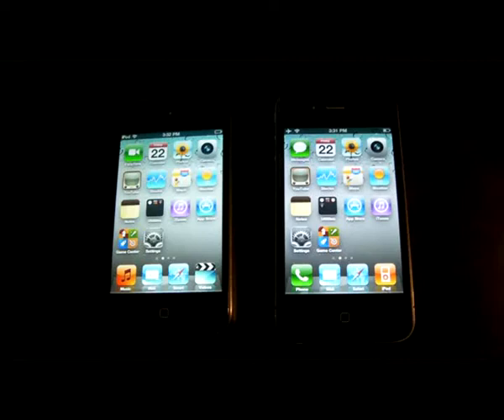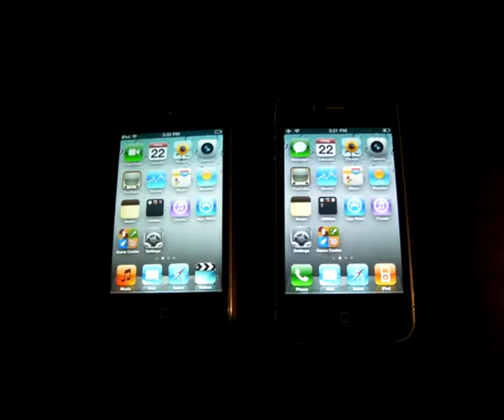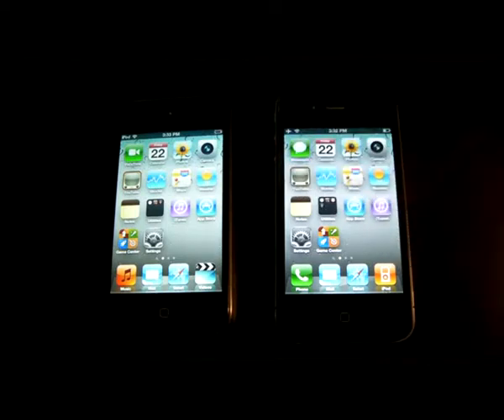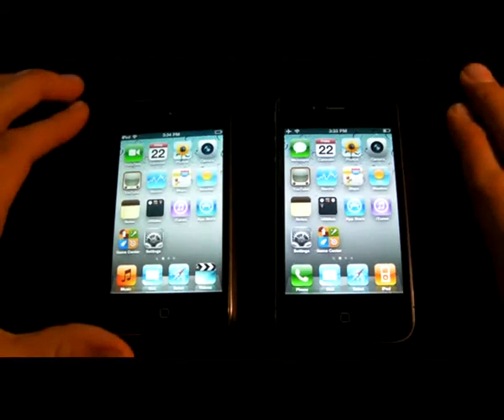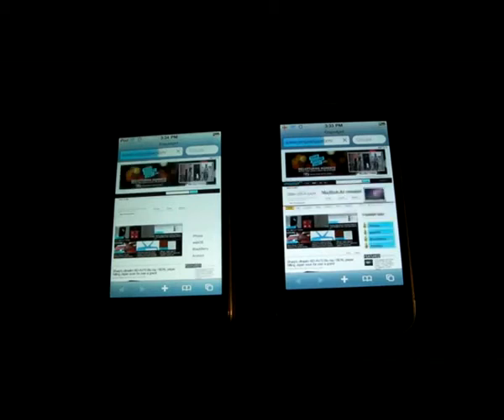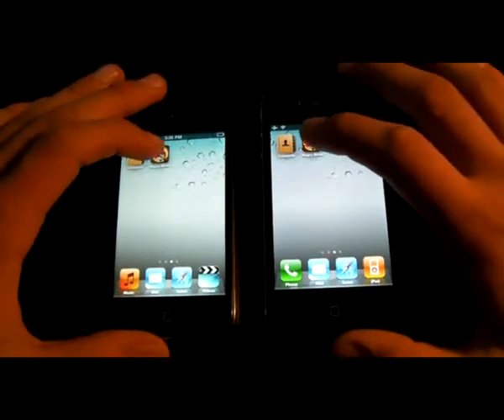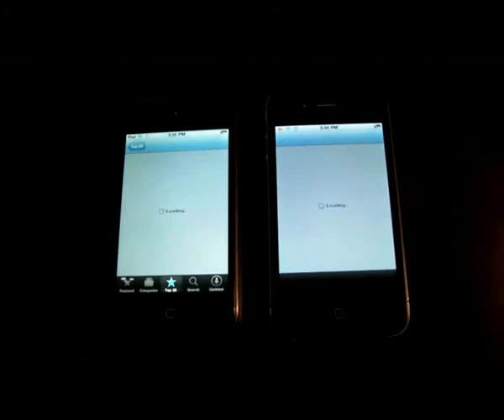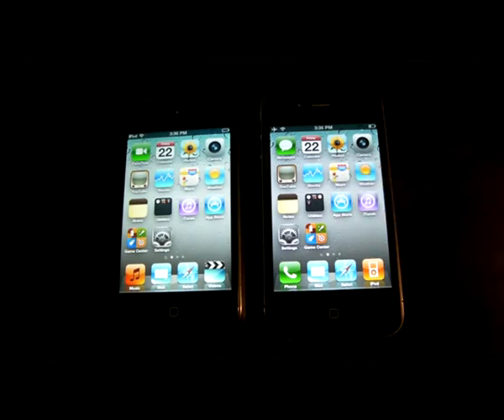I phone 4 V.S. i pod touch 4th gen HD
the i phone 4 vs the apple i pod touch